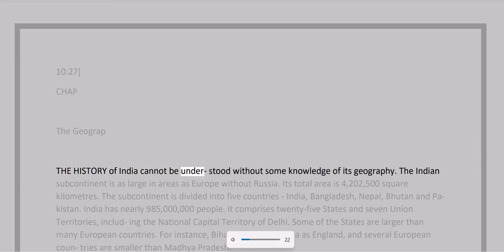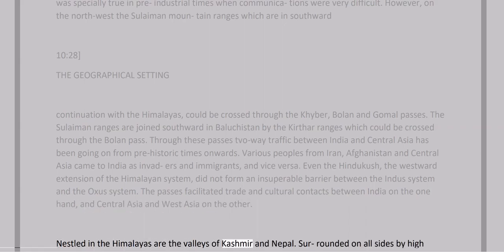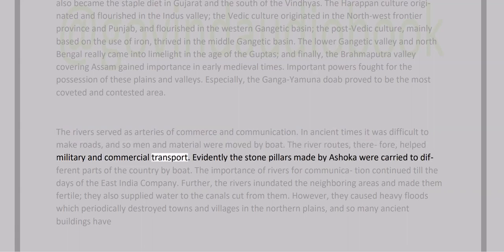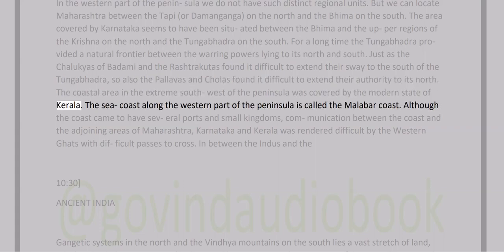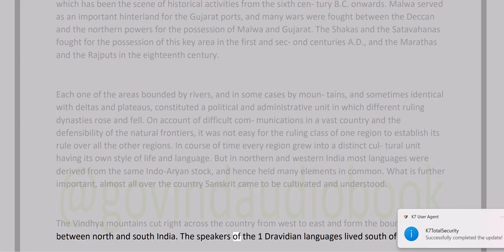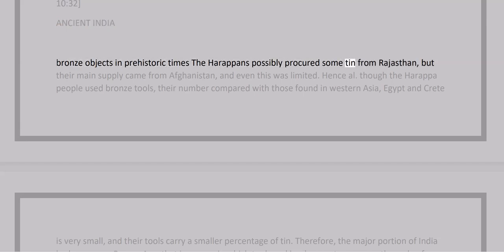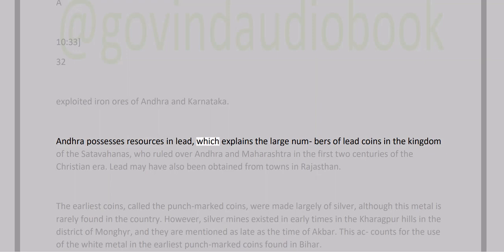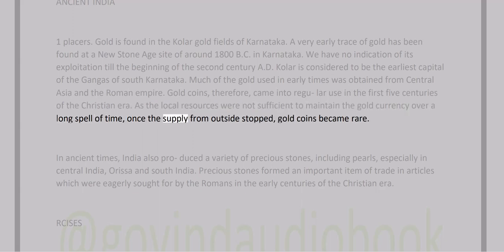CHAPTER 4 GEOGRAPHICAL SETTING ANCIENT HISTORY NCERT BY RS SHARMA